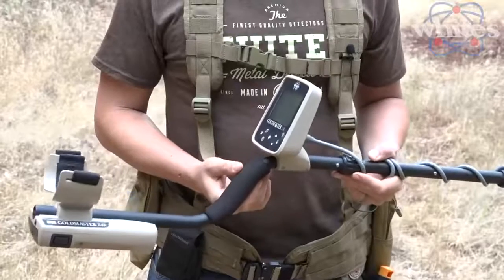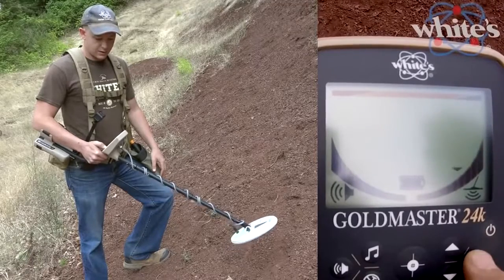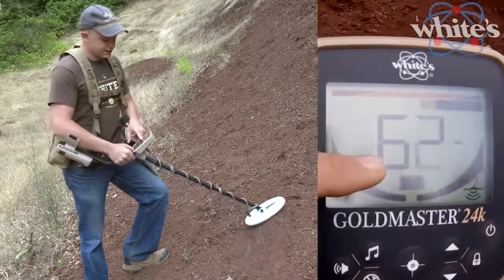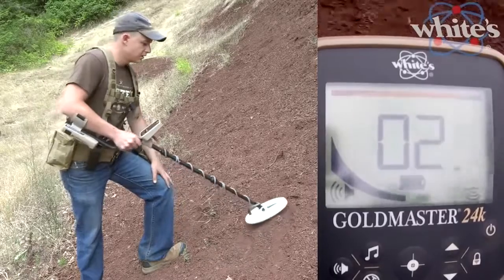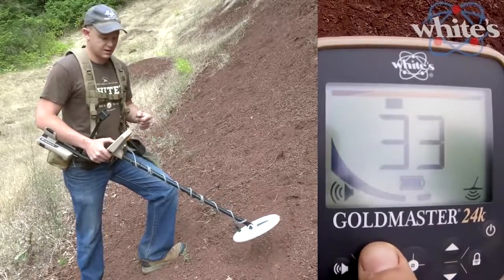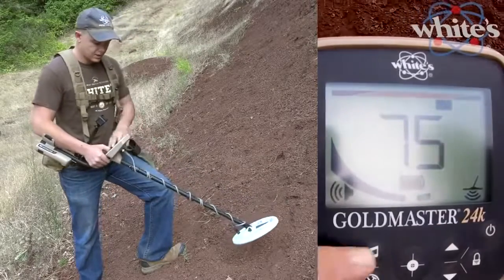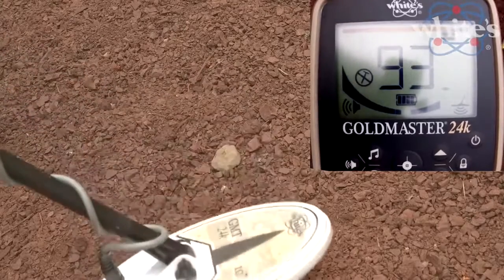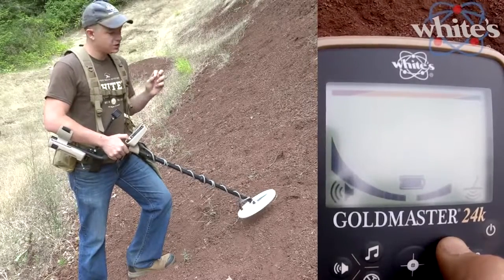GMT 9000 gold ore detector ( Gold detector Goldmaster 24K) | Powerful Multi-Systems Metal Detector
GMT 9000 gold ore detector
Technology specialized in searching for raw gold and precious metals, one of the most powerful global devices specialized in detecting raw gold. The device works efficiently in all types of lands, especially sandy lands, and contains an automatic calibration option. Iron and non-valuable metals can be completely isolated from the search process Also, the sensitivity, signal strength, sound, and light strength can be controlled.

GMT 9000 Device features
Cancel Search for metal iron and not to give any indication of the characteristic
Frequency adjustable by the user skills by
Search system for all metals and a system full of discrimination and comprehensive metal
Special system to determine the strength and Haceh search
Control the sound level and type of resonance
High speed and accuracy in performance
Lightweight and easy to use
Sensitive Medium search, sensitive and great search

GMD DETECTORS EQUIPMENT TRADING LTD
Address : Azizia District No. 55, Othman Bin Affan Street No.76, Building No.23 - Doha, Qatar